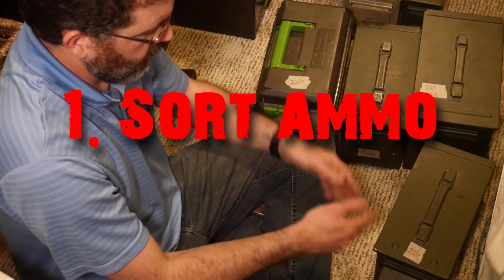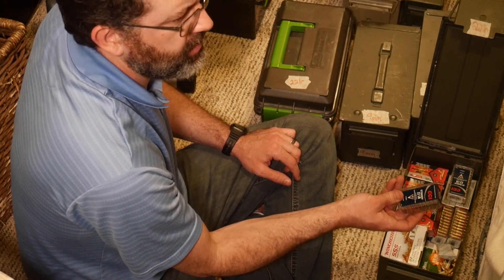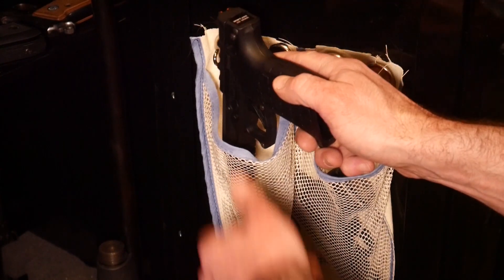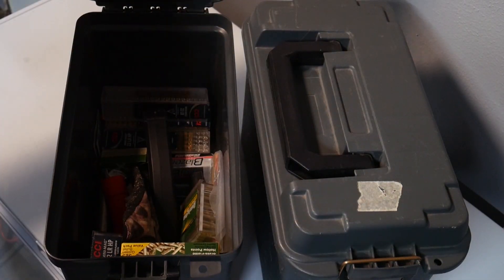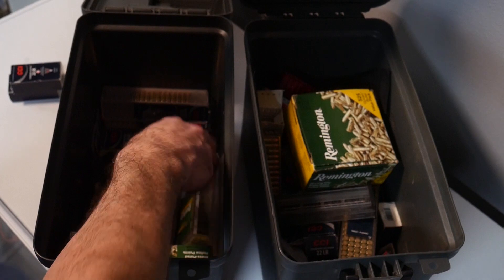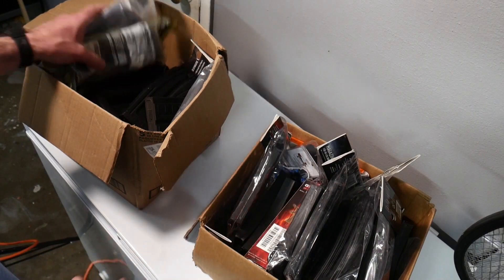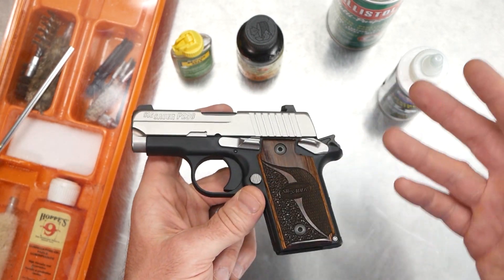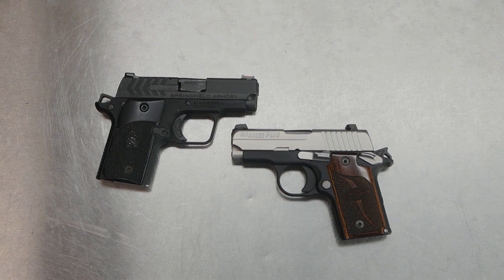Top 6 Things Gun Guys Can do During a Quarantine